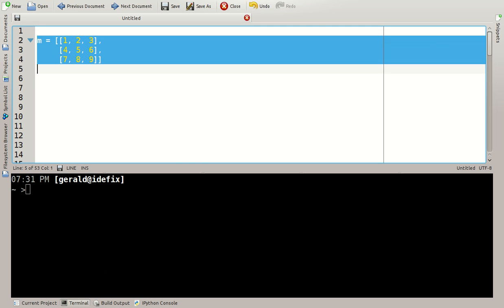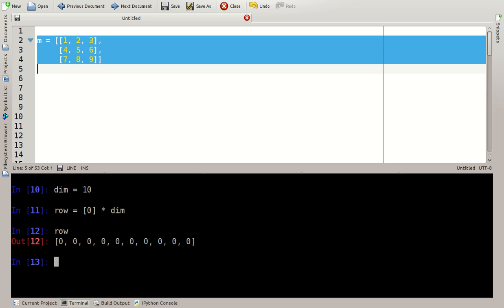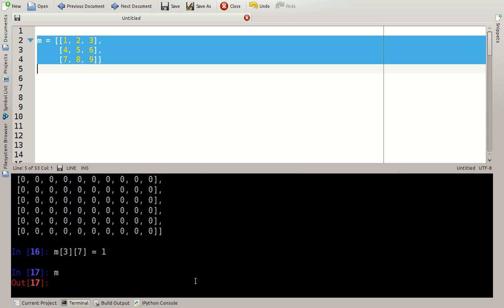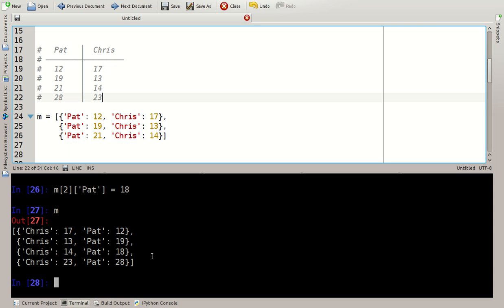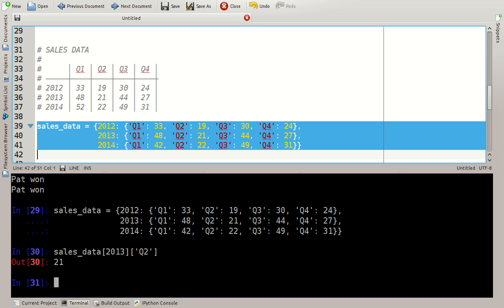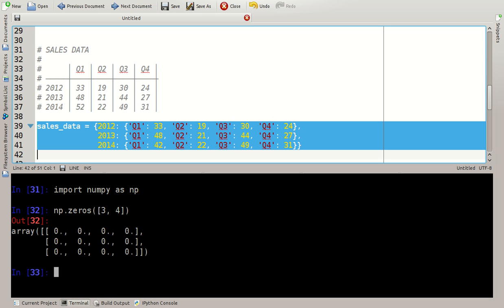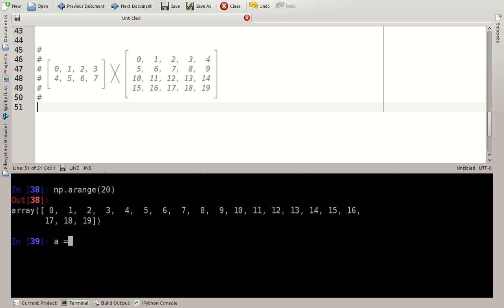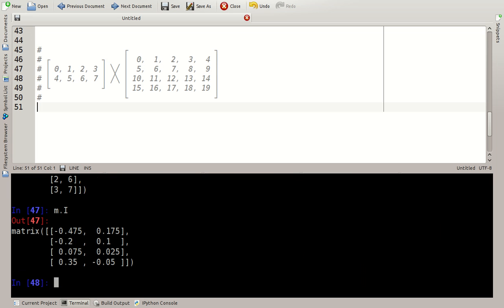Python 3 Tutorial - 2D Data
In this video tutorial you will learn about different ways of storing and accessing two-dimensional data in the Python 3 programming language.

This screencast was recorded using the Kate text editor, ipython3 shell and Kazam screencaster on Kubuntu 14.04.